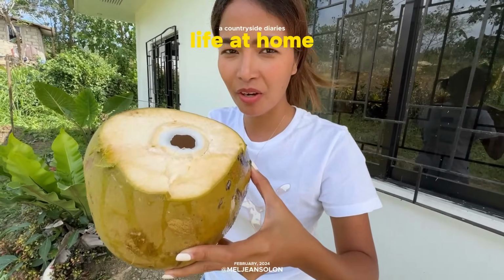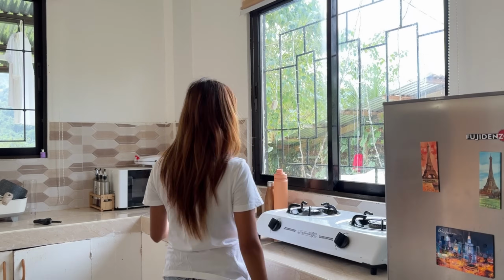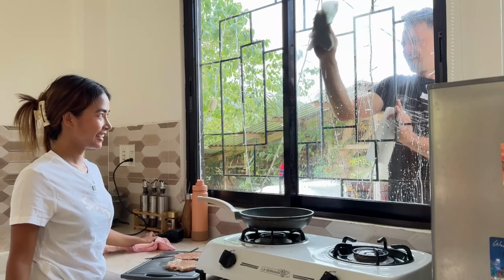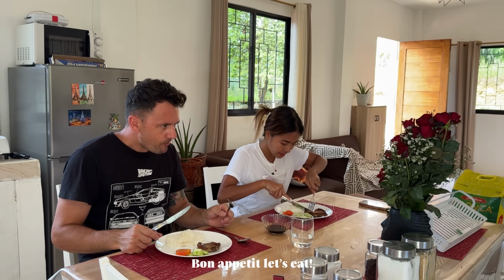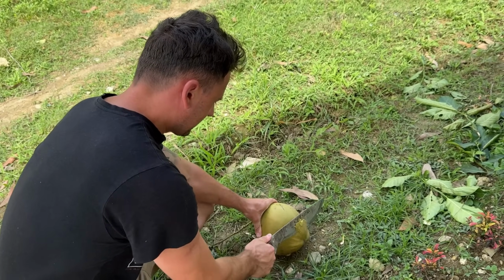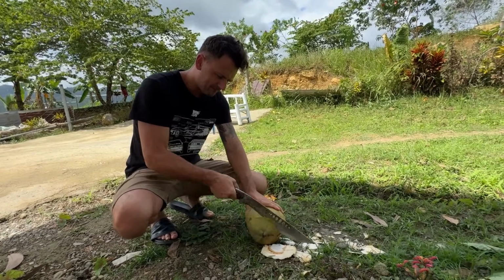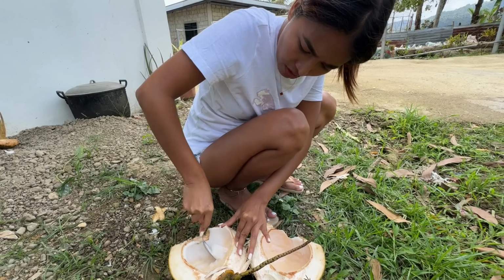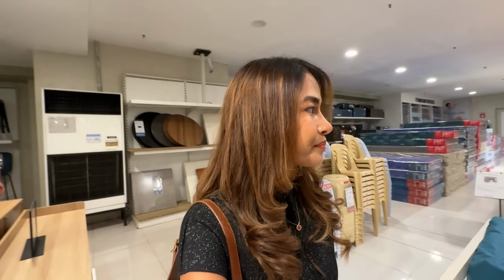He Asked Me Out On A Date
So Robbie asked me out on a date :)

Thank you! :) Kisses...